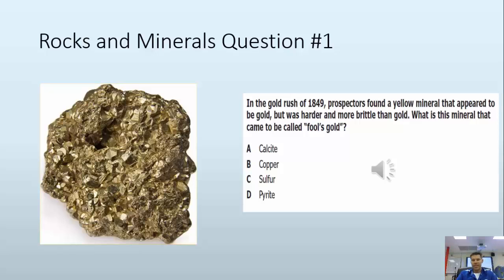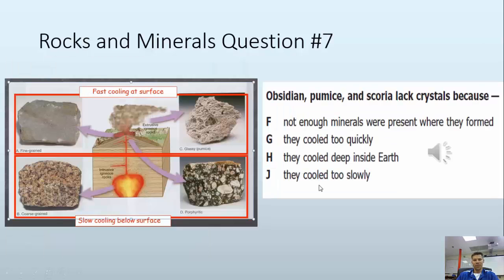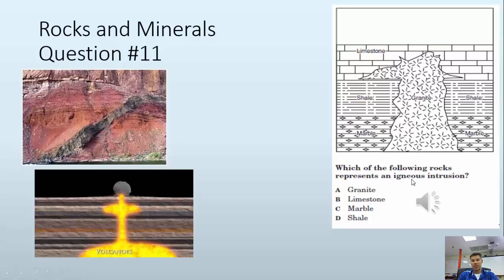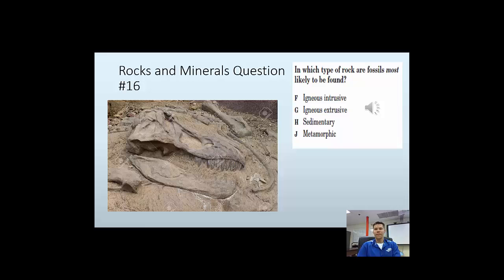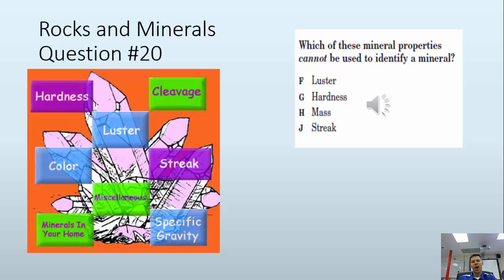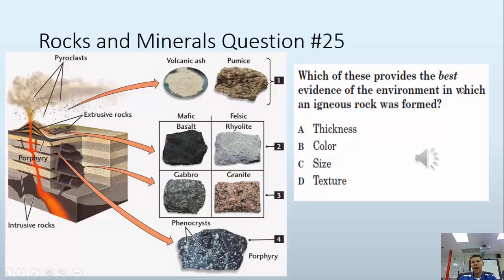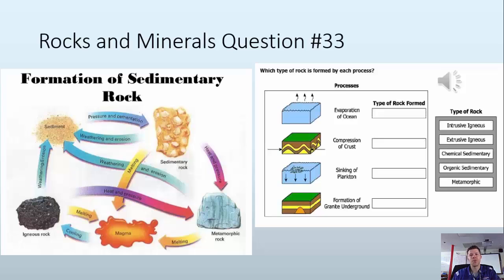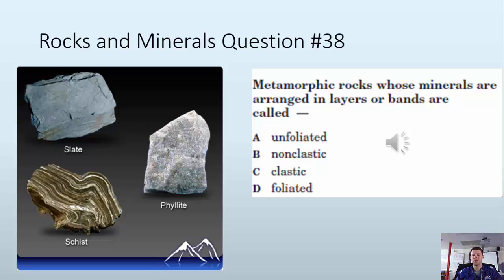Rocks and Minerals SOL Review